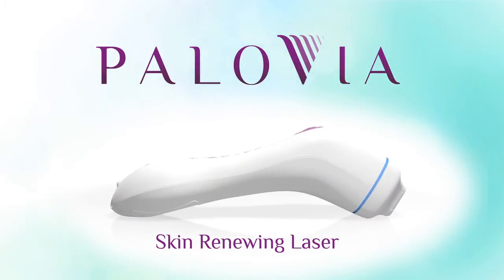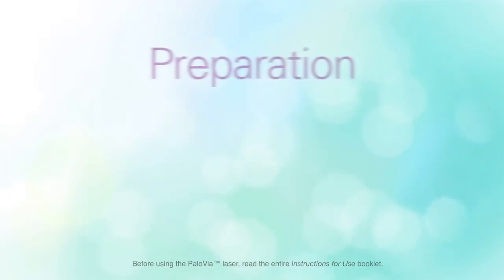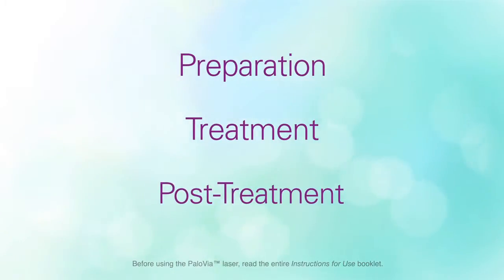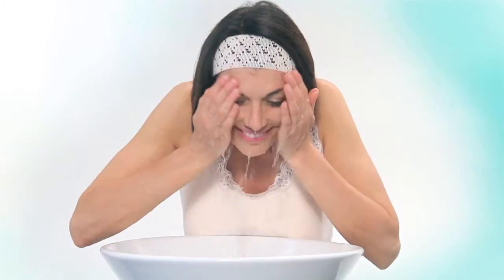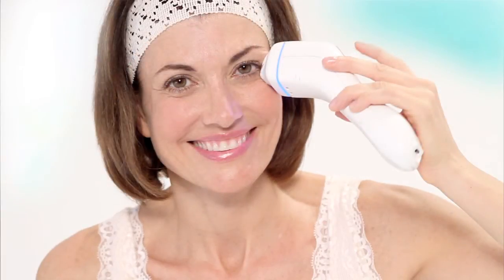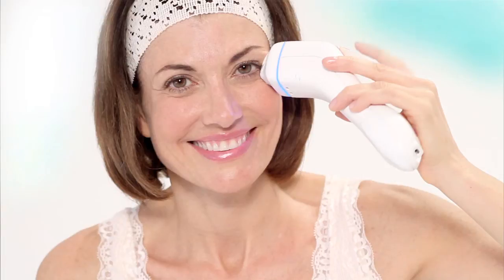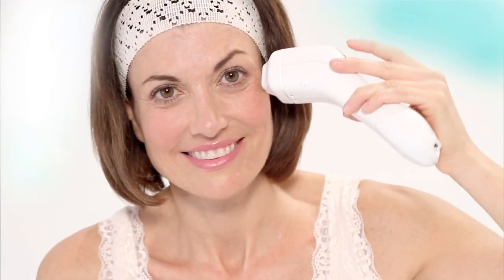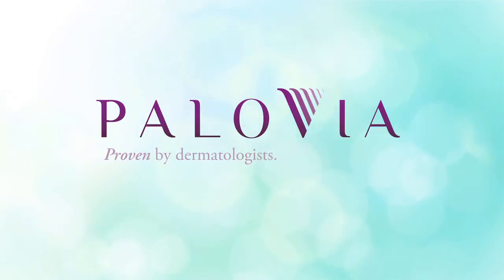At-Home Laser to Treat Wrinkles Around the Eyes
The PaloVia Skin Renewing Laser is the first FDA-cleared at-home laser clinically proven to reduce fine lines and wrinkles around the eyes. Each treatment session takes just 3-4 minutes and involves a few simple steps. Watch the video and see how the same fractional laser technology used by dermatologists to treat wrinkles has been adapted and perfected for easy use at home.